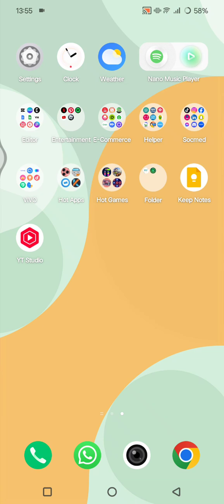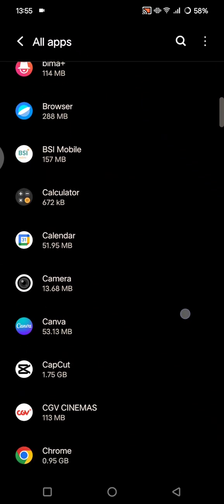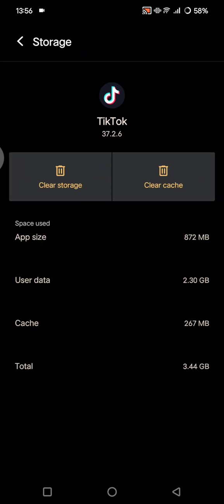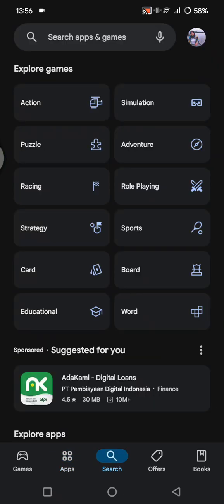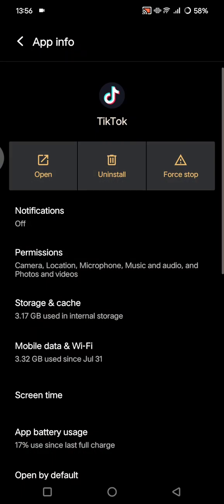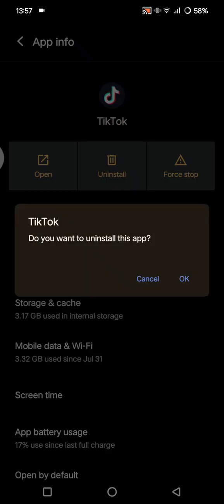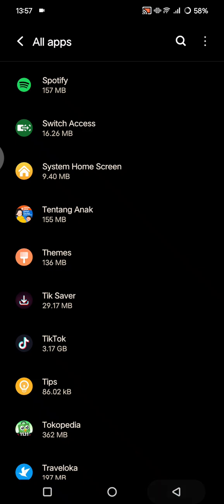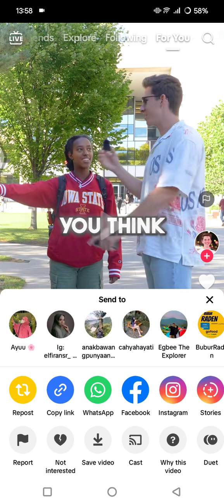🔥 TRAINING: How To Get Back Repost Button On TikTok (Easy) | Full Tutorial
Missing the repost button on TikTok? 🔄  Don't worry, we've got you covered! This video will guide you through a simple trick to bring back the repost button to your TikTok app